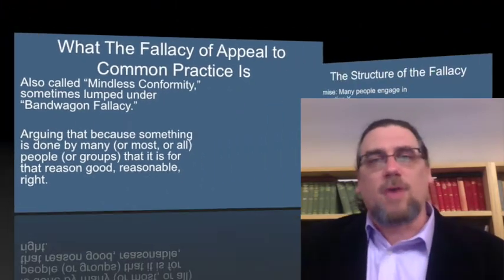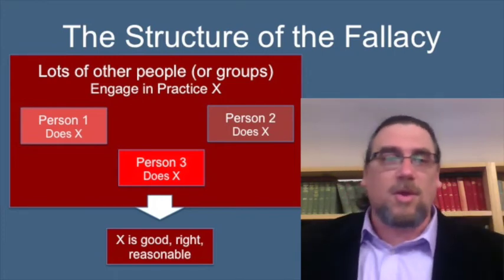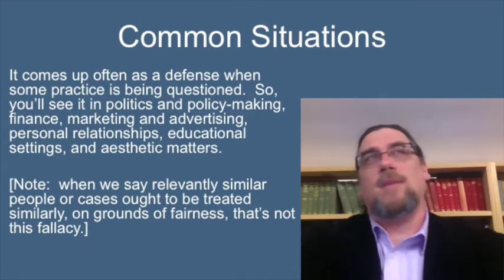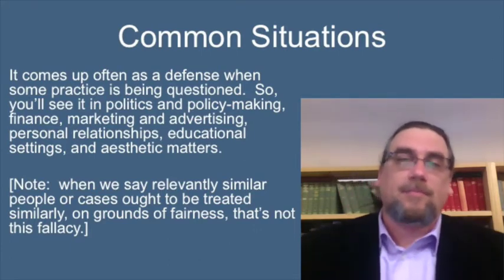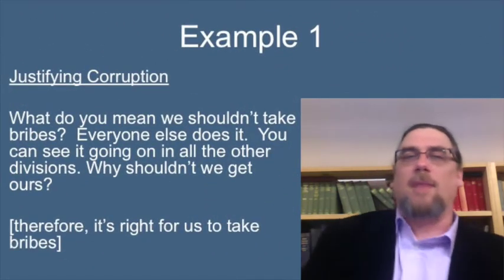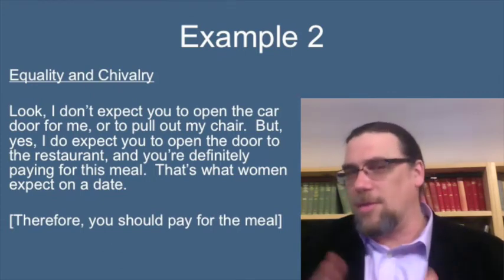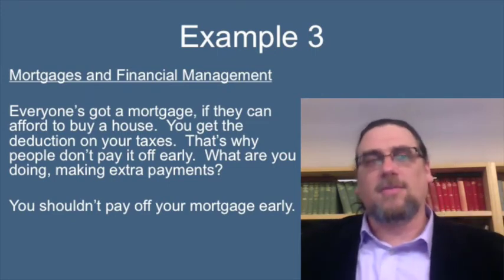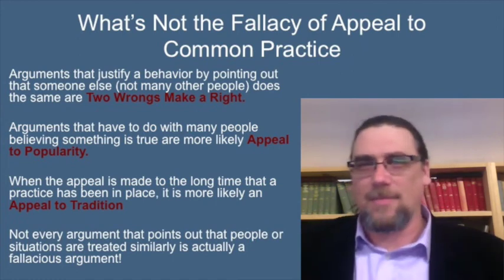Critical Thinking: The Fallacy of Appeal to Common Practice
This video is designed to help students, lifelong learners and professionals understand the Fallacy of Appeal to Common Practice -- a common mistake in reasoning and argument.

In this video, I discuss what the fallacy is, map out its basic structure, point out what goes wrong with reasoning in the fallacy, examine three easy-to-understand examples, and give you advice about how to spot and avoid the fallacy.

This is part of a whole series of videos discussing common fallacies.  To see the whole series, you can

Intro music is YouTube's public domain mp3, "Keep It Tight," by John Deley.

Gregory B. Sadler is the president and co-founder of ReasonIO. The content of this video is provided here as part of ReasonIO's mission of putting philosophy into practice -- making complex philosophical texts and thinkers accessible for students and lifelong learners. If you'd like to make a contribution to help fund Dr. Sadler's ongoing educational projects, you can